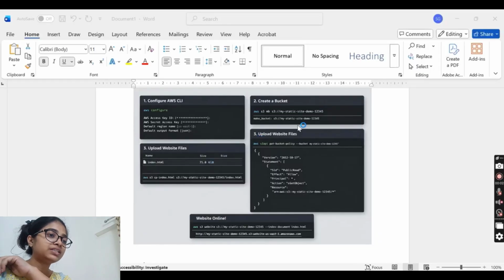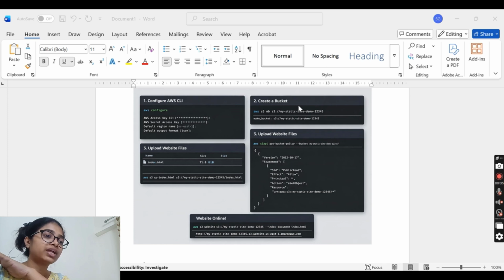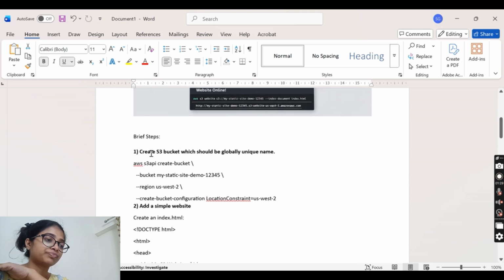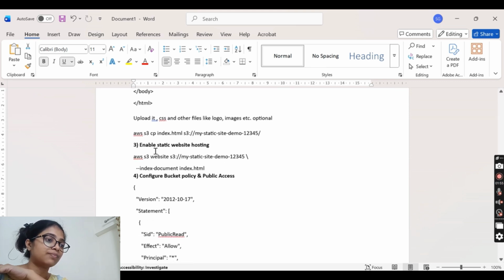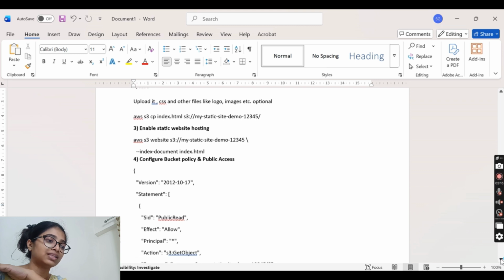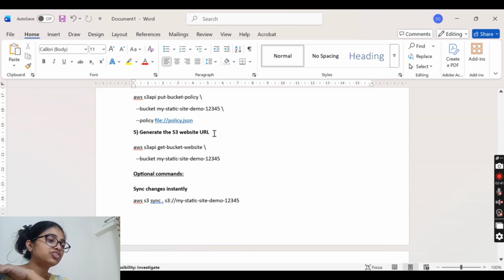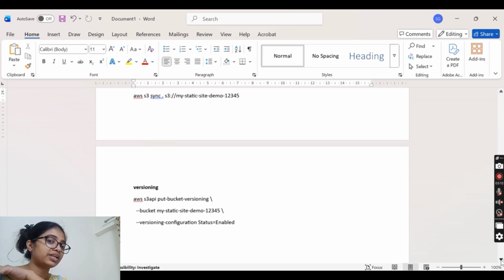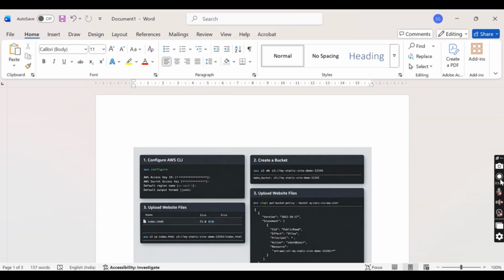Amazon S3 Static Website Hosting Step-by-Step Guide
Brief Steps:

1) Create S3 bucket which should be globally unique name.
aws s3api create-bucket \
  --bucket my-static-site-demo-12345 \
  --region us-west-2 \
  --create-bucket-configuration LocationConstraint=us-west-2
2) Add a simple website
Create an index.html:
Upload it , css and other files like logo, images etc. optional

aws s3 cp index.html s3://my-static-site-demo-12345/
3) Enable static website hosting
aws s3 website s3://my-static-site-demo-12345 \
  --index-document index.html
4) Configure Bucket policy & Public Access
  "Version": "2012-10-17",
  "Statement": [
      "Sid": "PublicRead",
      "Effect": "Allow",
      "Principal": "*",
      "Action": "s3:GetObject",
      "Resource": "arn:aws:s3:::my-static-site-demo-12345/*"
aws s3api put-bucket-policy \
  --bucket my-static-site-demo-12345 \
  --policy file://policy.json
5) Generate the S3 website URL

aws s3api get-bucket-website \
  --bucket my-static-site-demo-12345

Optional commands:

Sync changes instantly
aws s3 sync . s3://my-static-site-demo-12345
versioning
aws s3api put-bucket-versioning \
  --bucket my-static-site-demo-12345 \
  --versioning-configuration Status=Enabled